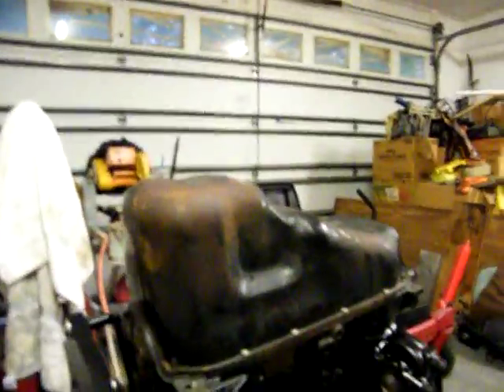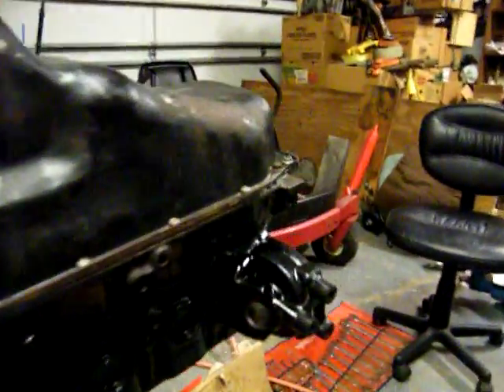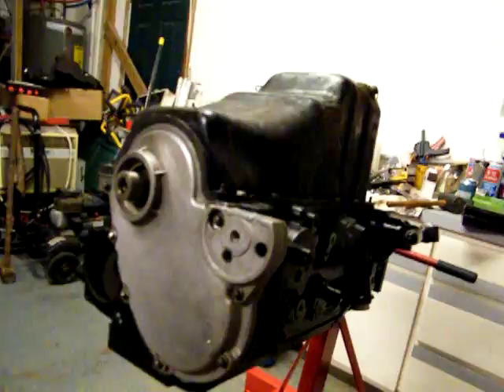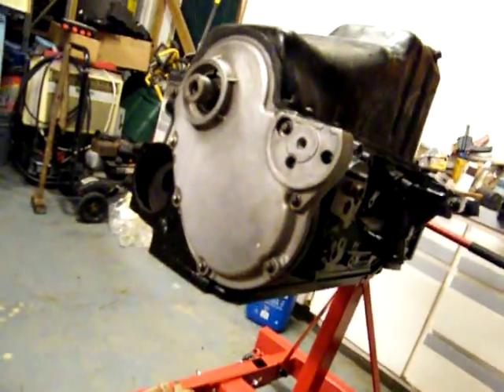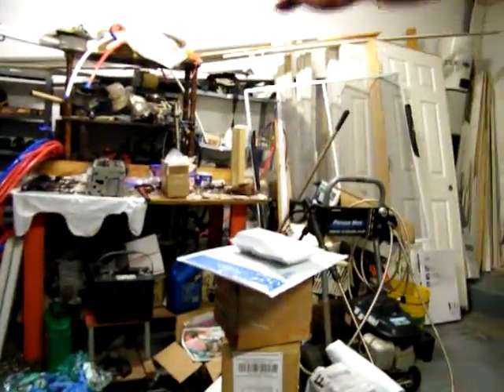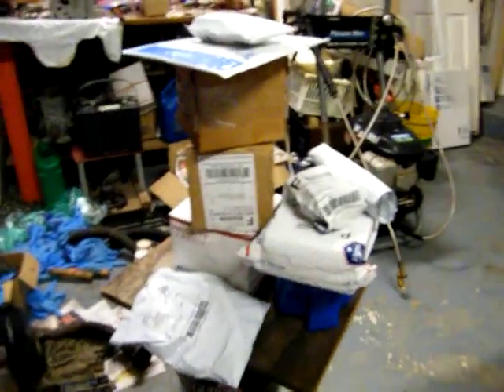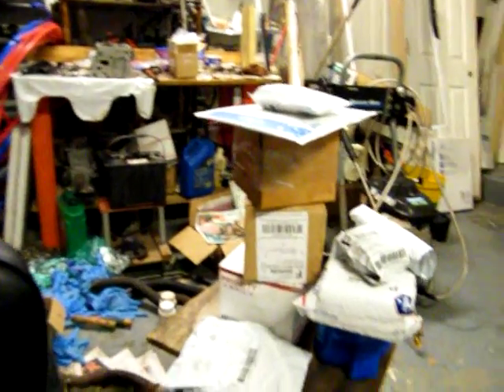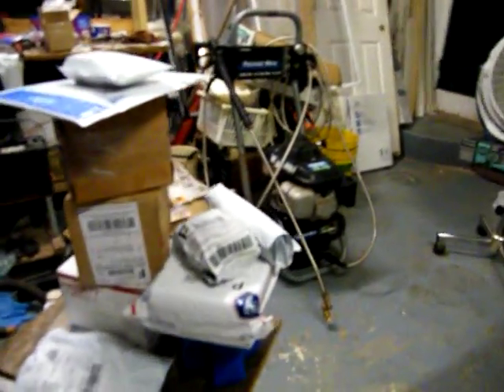DSCF0012 Ufo's and wet Delivery